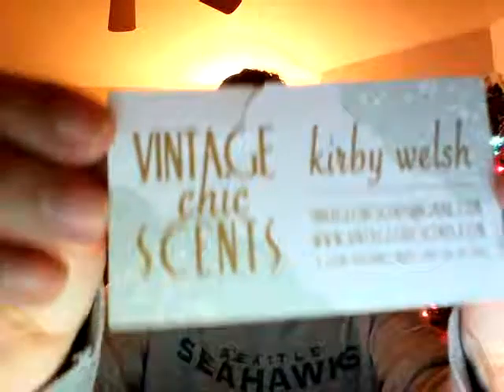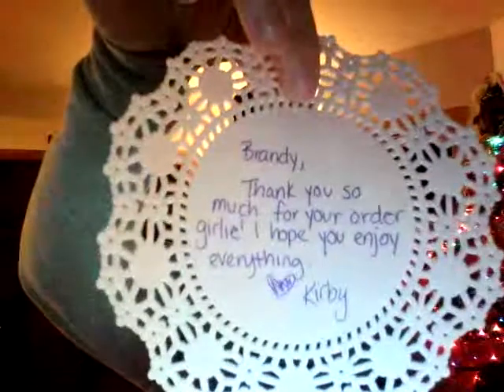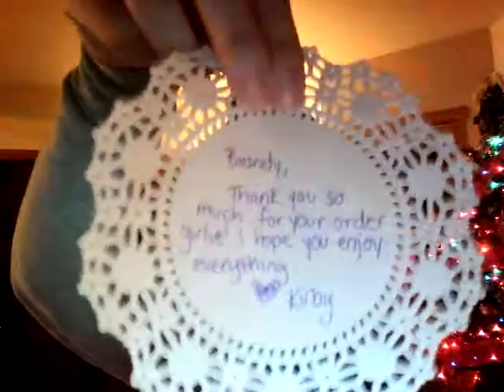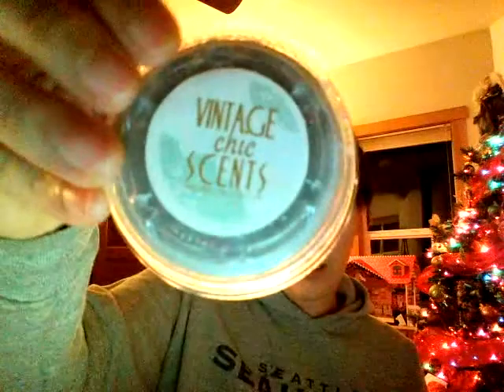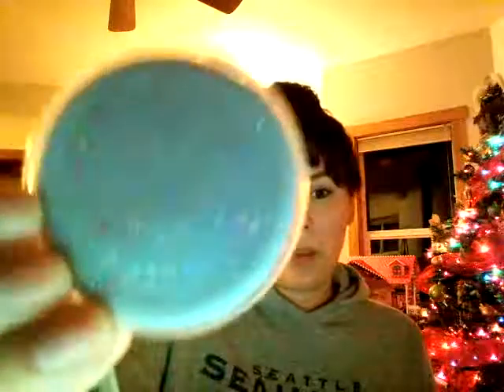Vintage Chic Scents UNBOXING! Woo Hoo!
Thank you Kirby and Congratulations!

Business: Vintage Chic Scents
Owner: Kirby Welsh

♥♥WARM THROW REVIEW♥♥
Over the Rainbow: Super Creamy. Definitely picked up on the Rainbow Sherbert. Yumm. 24 watt, lasted 6 hours at good throw, then another 2 light/medium. +

Happy Birthday Mr. President: Pleasantly surprised at how dominate the birthday cake was. Super creamy and warm. Loved! Cold throw did NOT do this justice. Lasted 4-5 hours medium throw in 20watt glade warmer.

Tara Will Never Go Hungry Again: Once in my warmer I could smell equally the zucchini and the wildberries. Very very good. I would repurchase over and over again. Lasted about 4 hours in my 24 watt hot plate warmer.

June Cleaver: Little to no throw unfortunately in my 24watt hot plate. Left on for 2 hours and took off. Would not repurchase. My theory is the fragrance oil itself it a light scent because everything else was great.

Gumshoe detective: amazing! I got rid of my Glade because It wasn't giving any of my tarts the justice it deserved. I could smell this all the way upstairs for about 4-5 hours in my 24 watt.